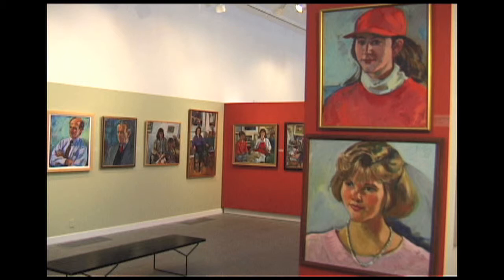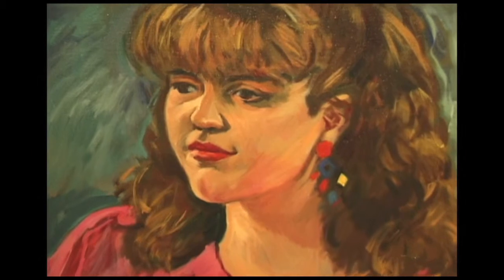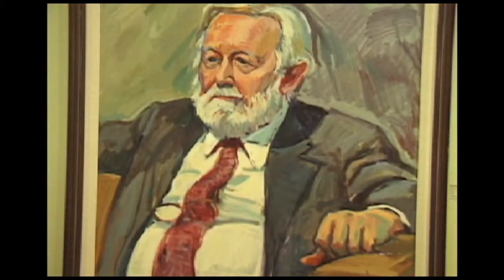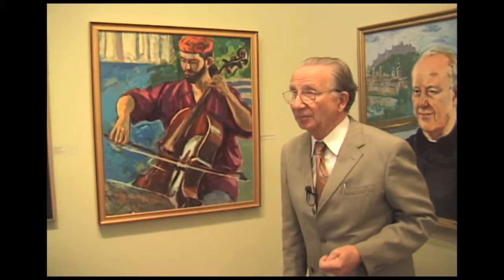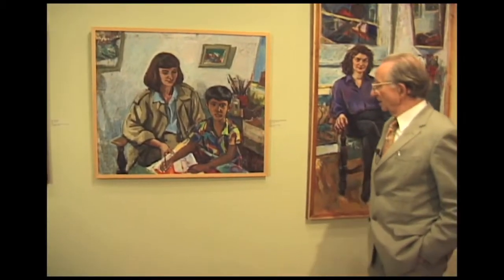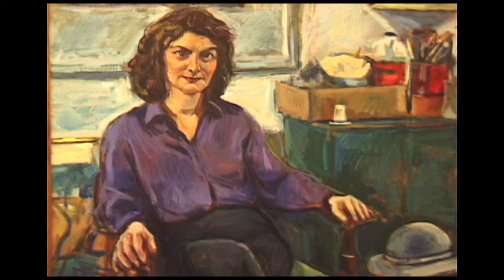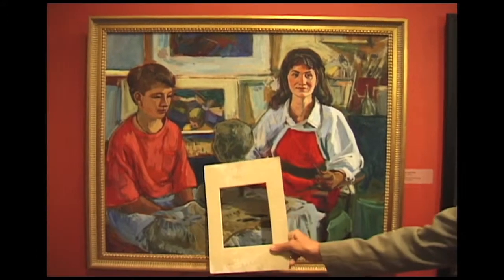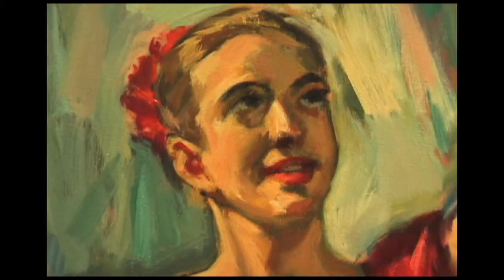Bela Next To Next Next To Last